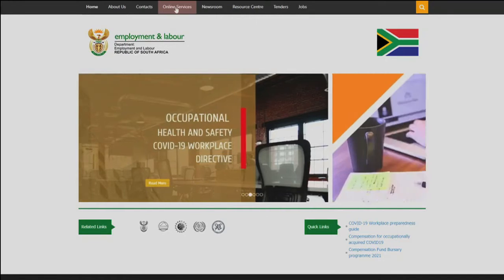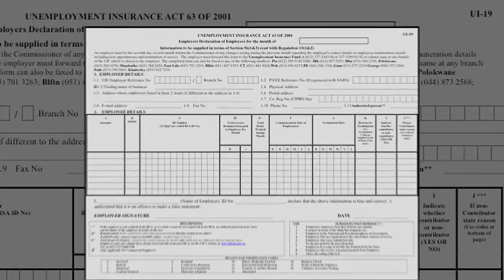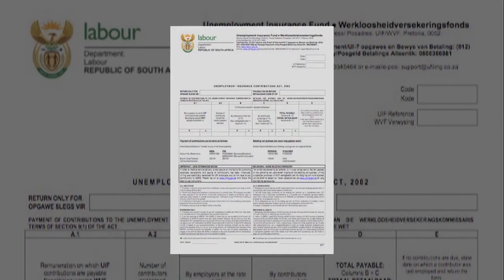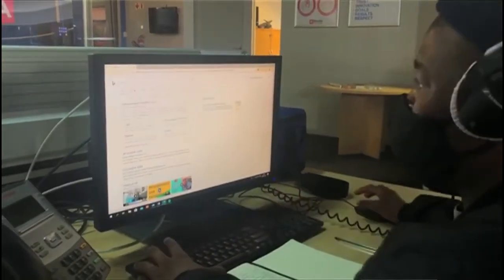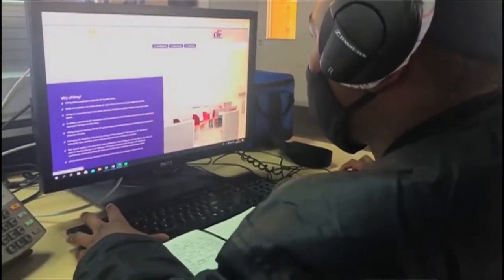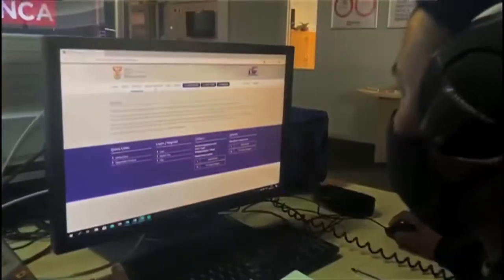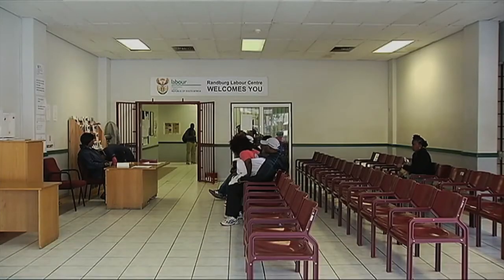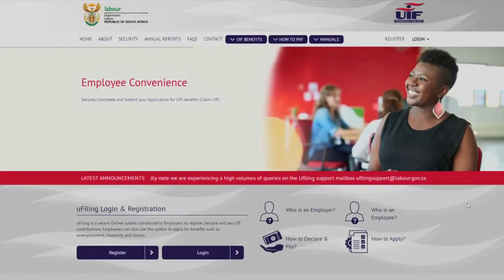Questions around UIF | Unemployment Insurance Fund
There’s been a lot of controversy and debate around the rules and regulations around the Unemployment Insurance Fund since the beginning of the national lockdown.

With more retrenchments and job losses looming – what are your rights? What are the correct processes to follow? And why does it all seem so complicated? I speak to an expert to find out…

Today I’m speaking to labour lawyer Michael Bagraim who will hopefully demystify some of the questions we have around UIF.